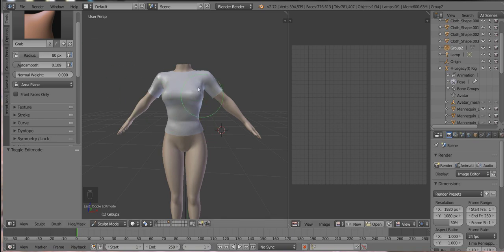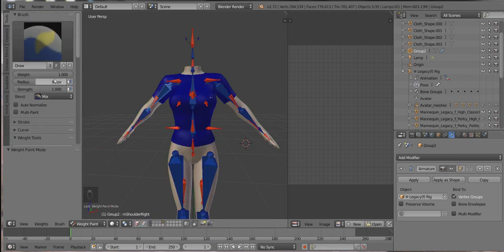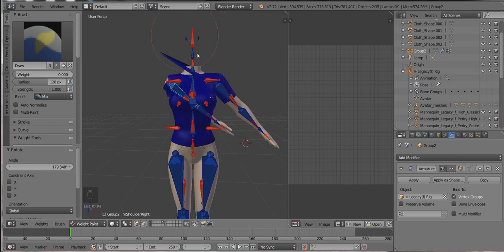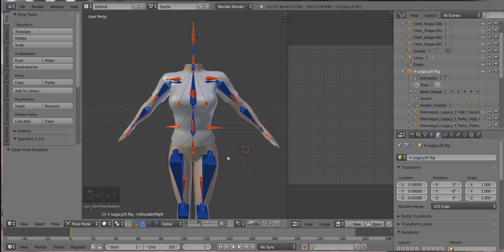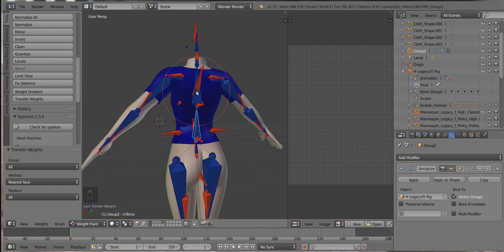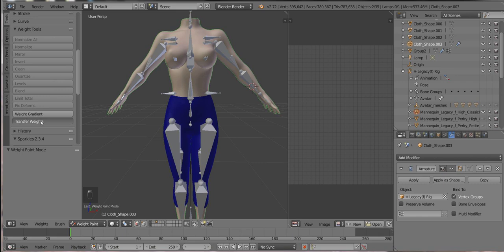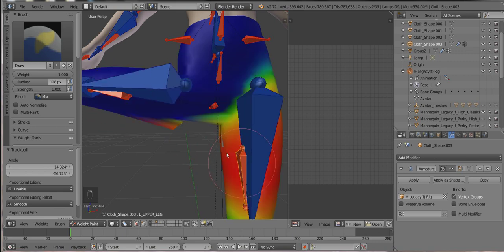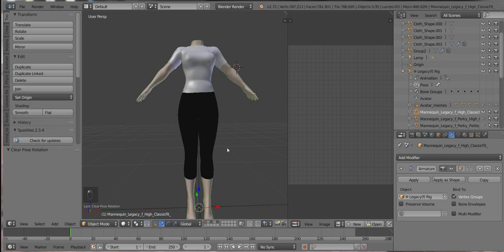How to make clothes: Legacy Body- Step 5: Speed rigging in old blenders